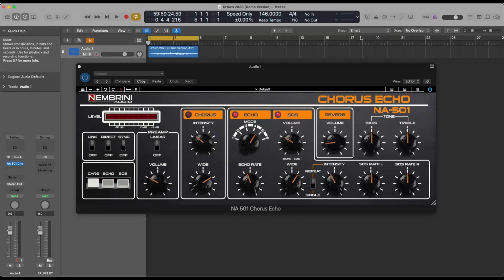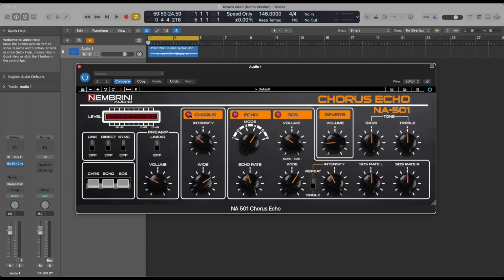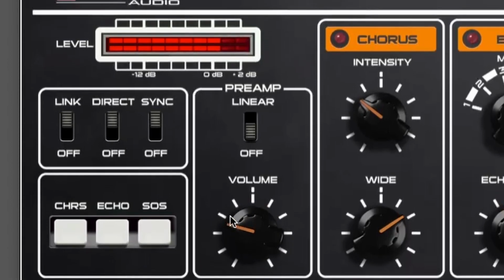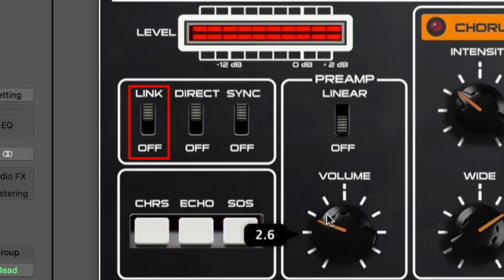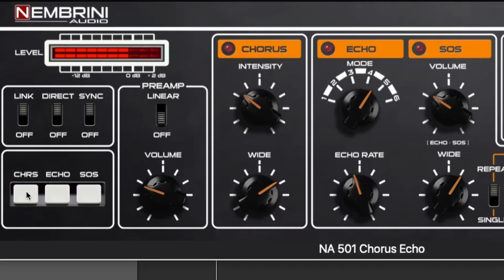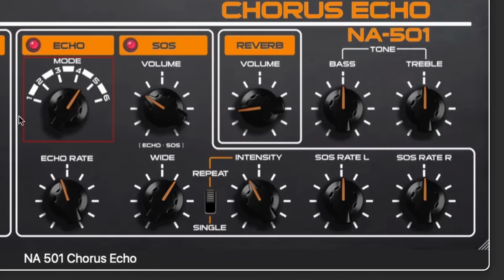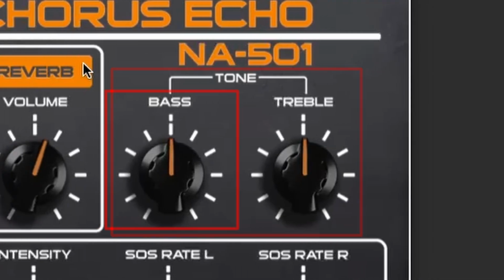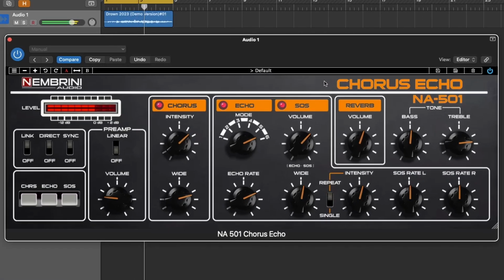Nembrini Audio's NA 501 Chorus Echo: The Definitive Virtual Tour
Step inside the sonic landscape of Nembrini Audio with our detailed exploration of the NA 501 Chorus Echo. Perfect for both seasoned audio professionals and aspiring producers, this video serves as your comprehensive guide to mastering an essential asset in audio effect processing.

Our virtual tour navigates through the NA 501 Chorus Echo's robust interface, featuring:

The authentic emulation of classic tape echo, BBD chorus, and spring reverb for that legendary analog sound
An expanded control set, including DAW tempo synchronization and extensive parameter adjustments, elevating beyond the original hardware's capabilities
We'll illuminate every vital function of the plugin, such as:

The versatile preamp section, adding warmth and nuance to your tracks
The intuitive user interface, merging the charm of classic gear with modern production efficiency
Diverse creative applications, from thickening vocals to crafting ambient textures, fitting for any music genre
Enhance your music with the NA 501 Chorus Echo's distinctive features:

Stereo width options for expansive soundscapes.

Separate timing controls for left and right channels for intricate spatial effects.

And dynamic sound shaping with adjustable intensity and rate controls.

Delve into an EFFICIENT AND INSIGHTFUL JOURNEY through the NA 501 Chorus Echo. Hit play and transform your mix with the rich, warm echoes and vibrant textures that only Nembrini Audio can offer.

Happy producing!